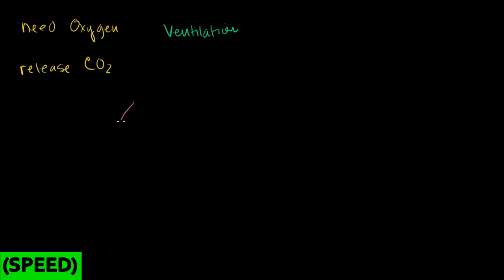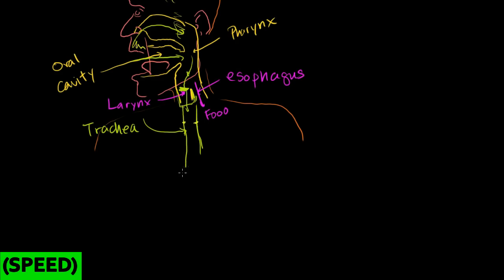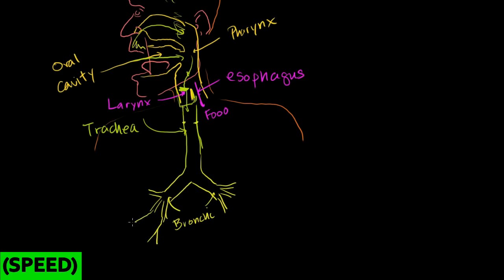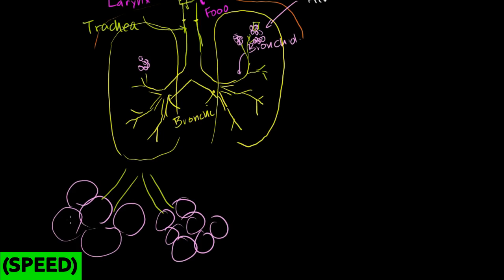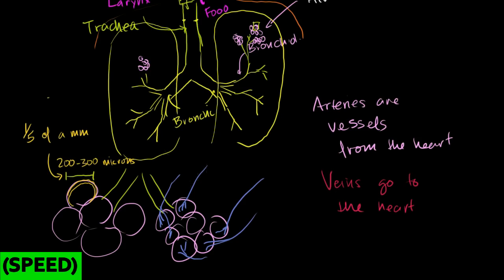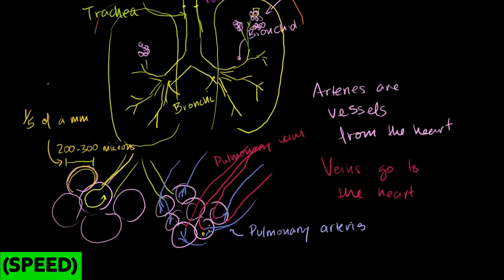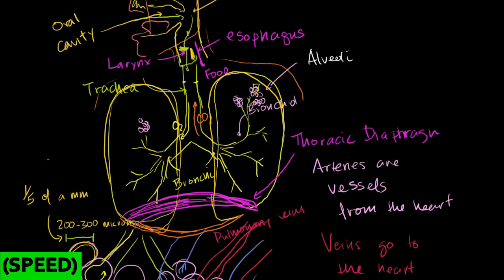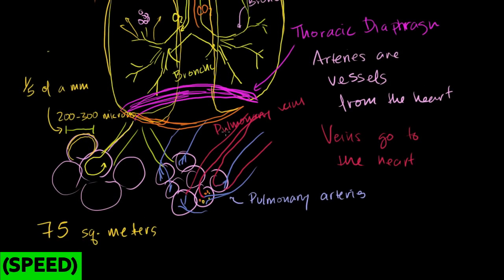[SPEED] The Lungs and Pulmonary System